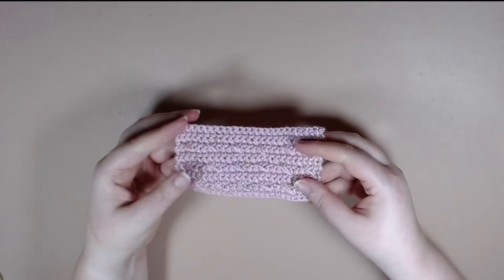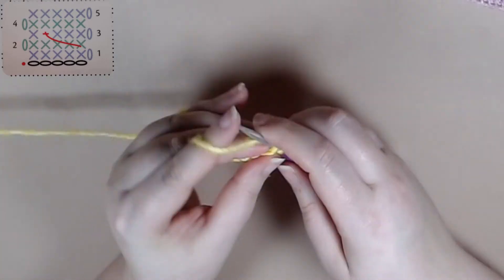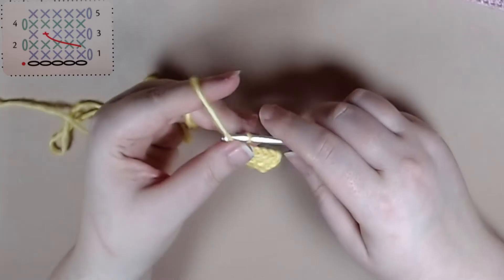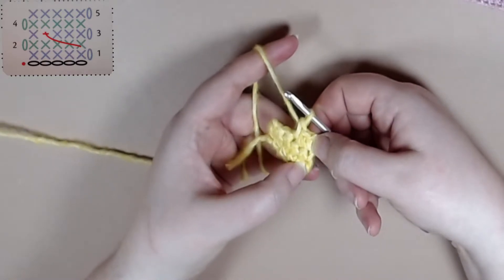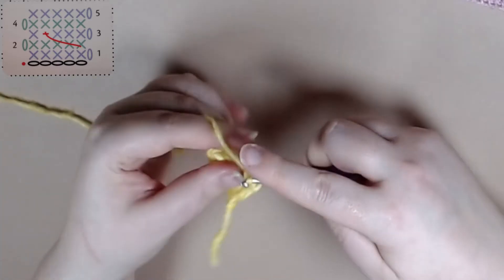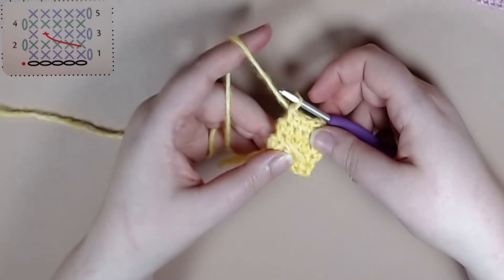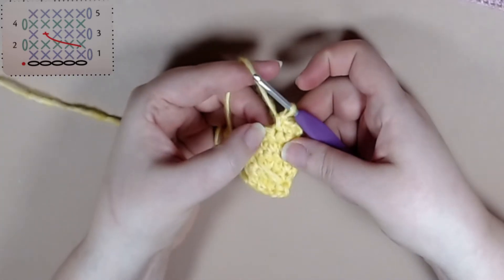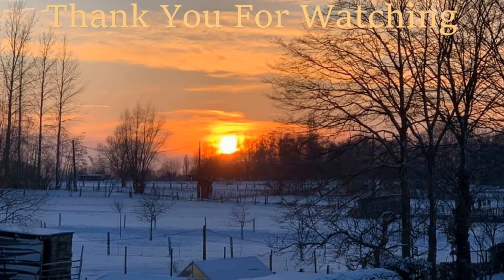How to Crochet the Slant Stitch Pattern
This is a tutorial on how to Crochet the Slant Stitch Pattern which will be explained in American terms. This is a super fun stitch and I hope you find it just as fun to do.